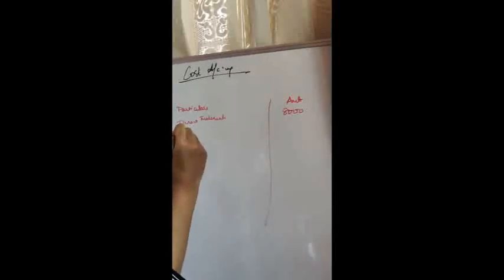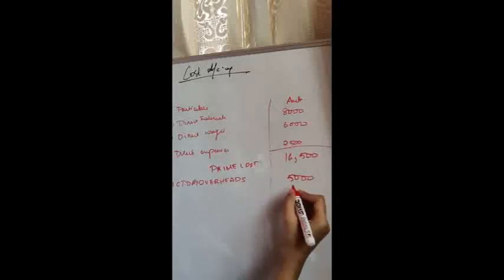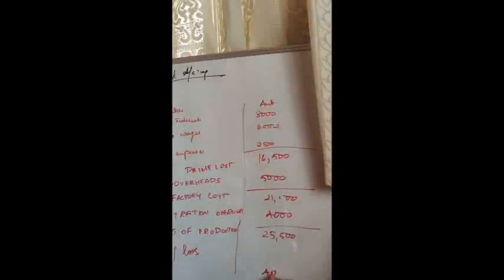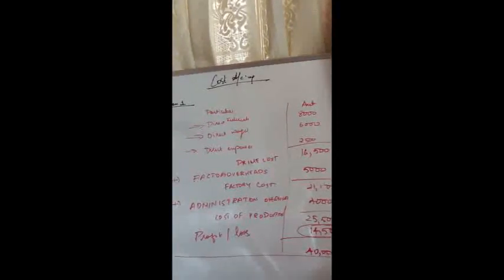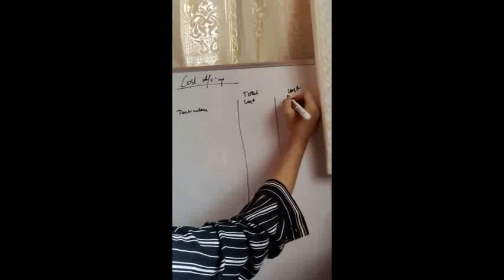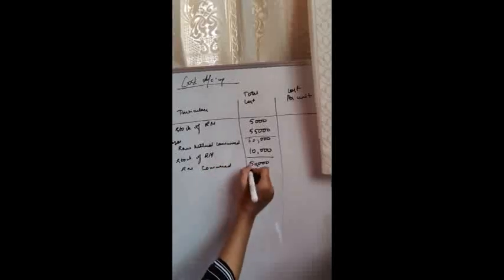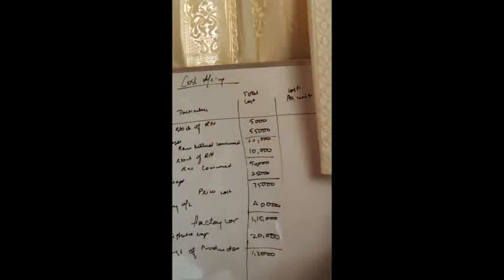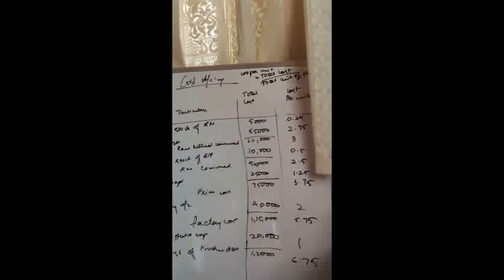COST ACCOUNTING 2ND BBA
Chapter 1 INTRODUCTION TO COST ACCOUNTING